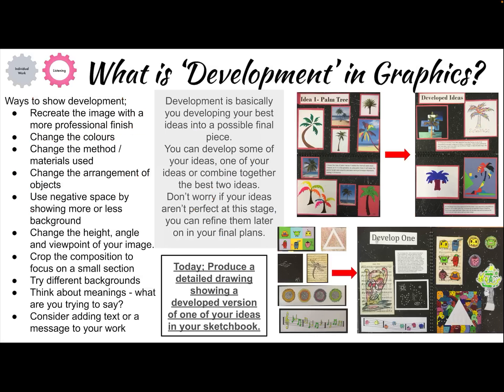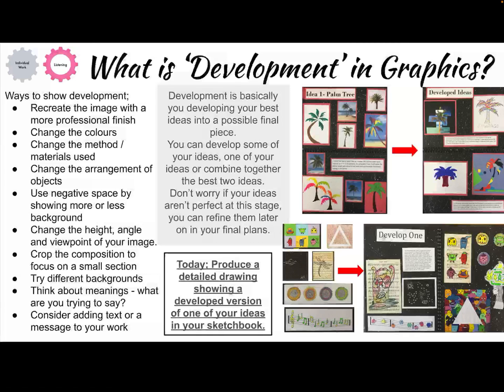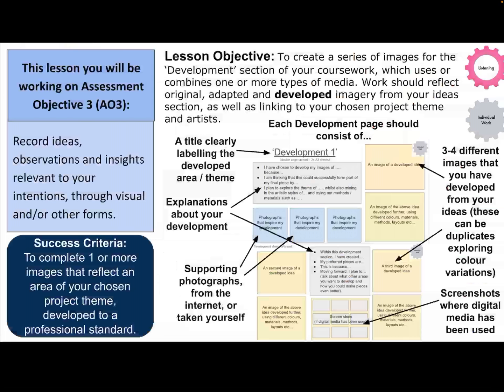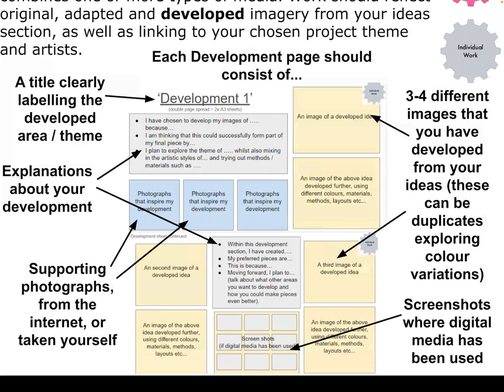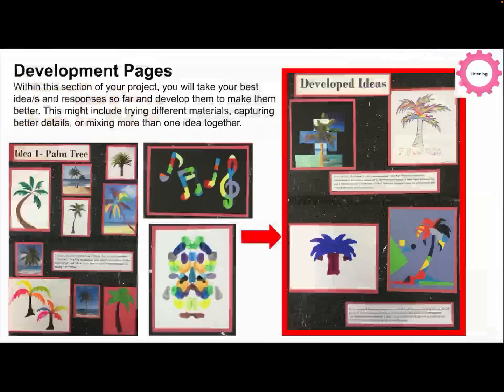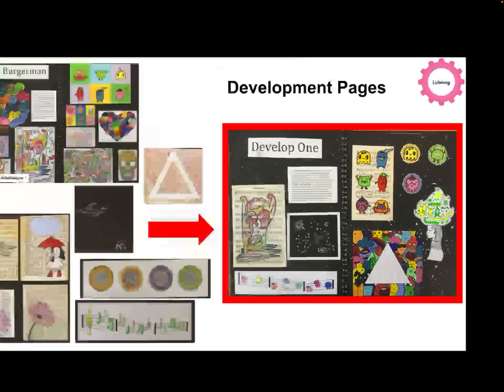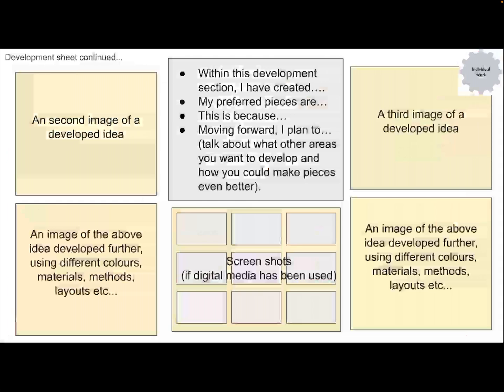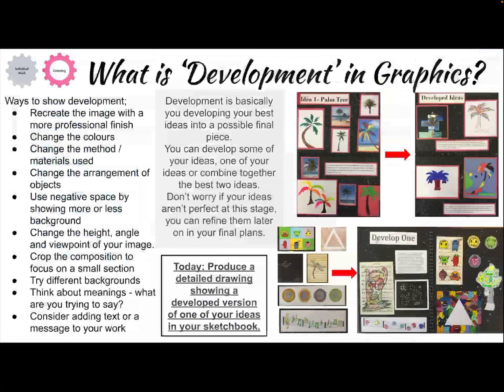GCSE GRAPHICS 6. Development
After your ideas you now need to develop them. How do you do this? This video explains how to go from your ideas into the next stage of your project.